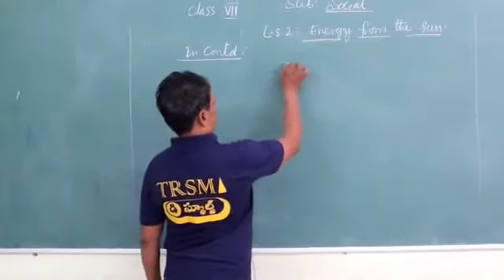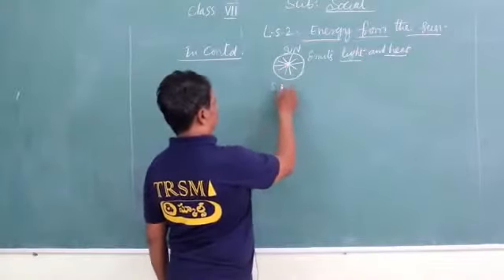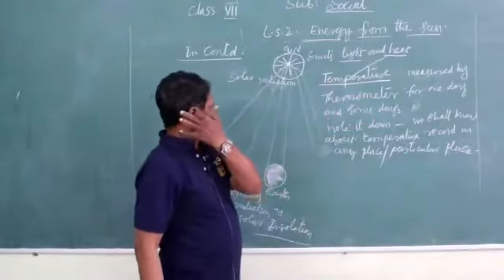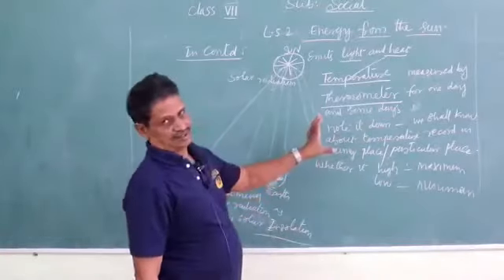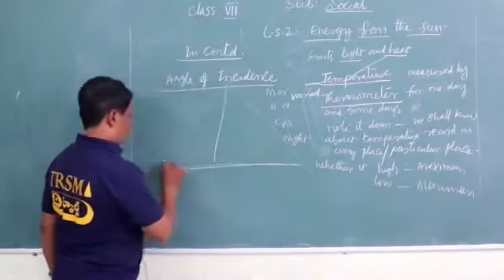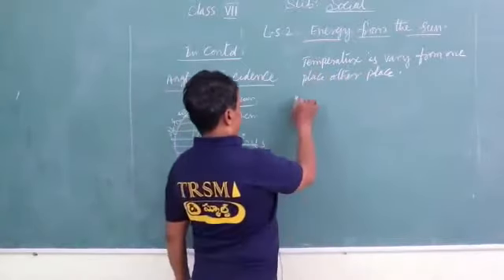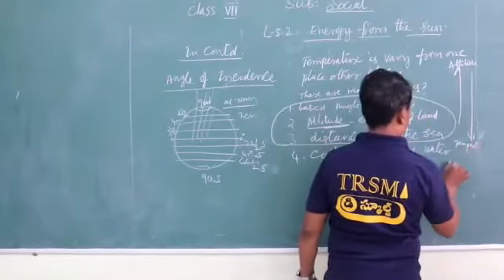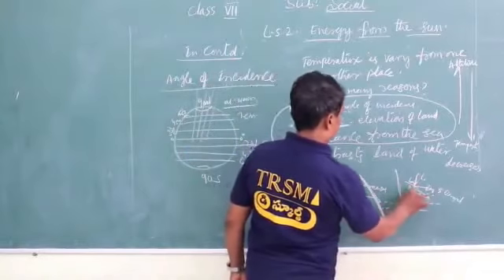Class VIII Social LE 3 Energy from the sun 2